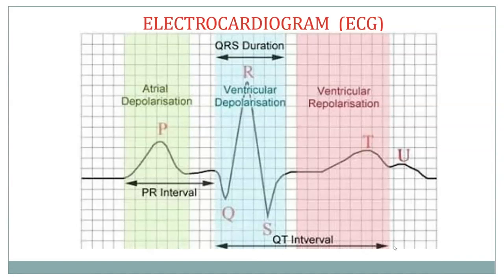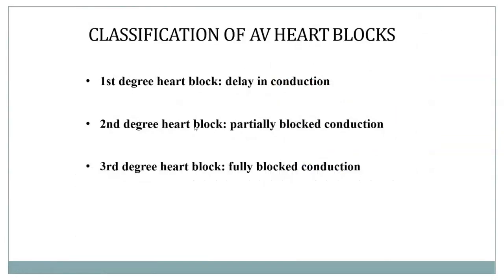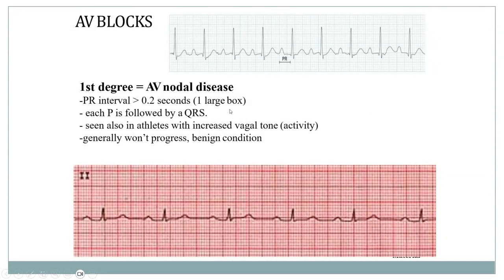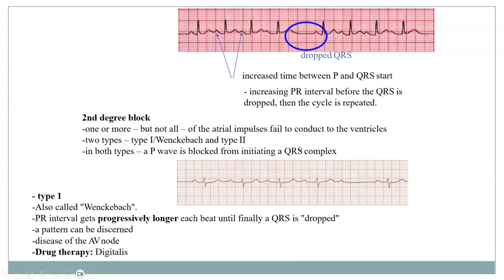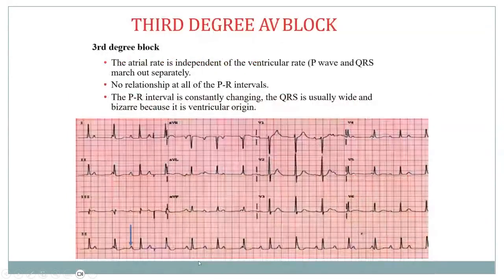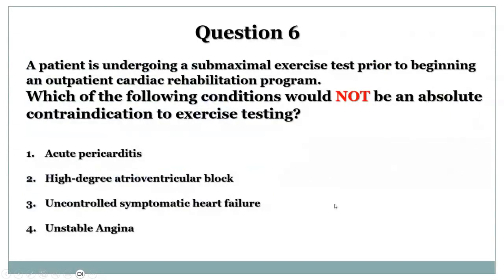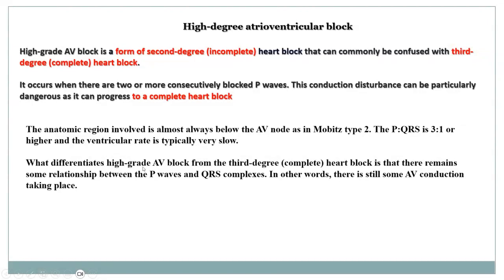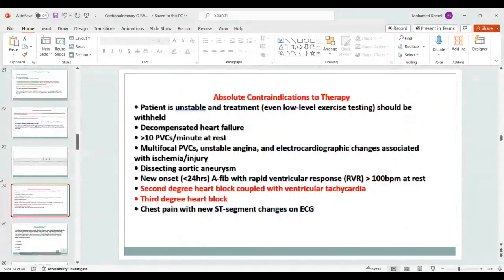AV Blocks (Cardiopulmonary for PT's)